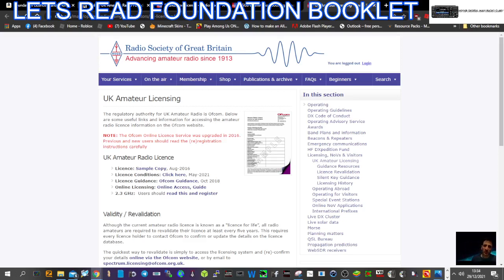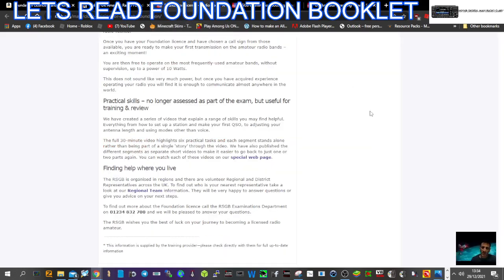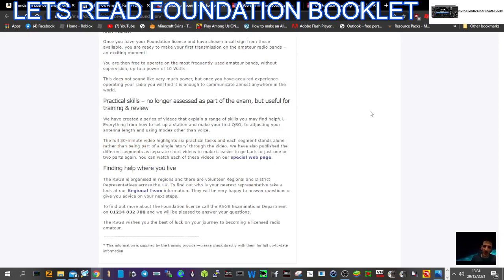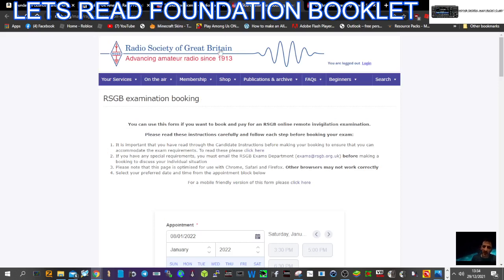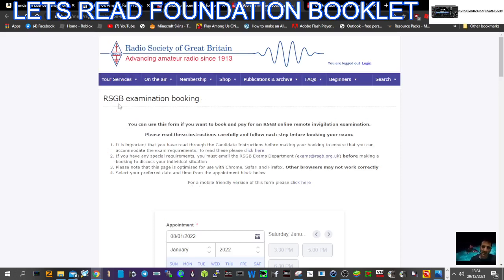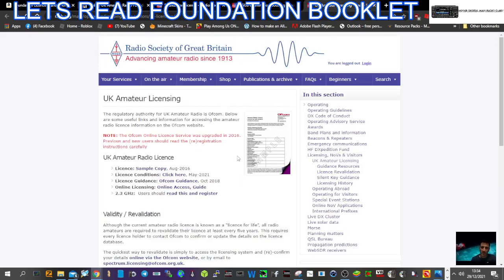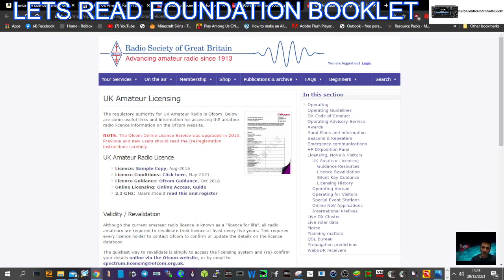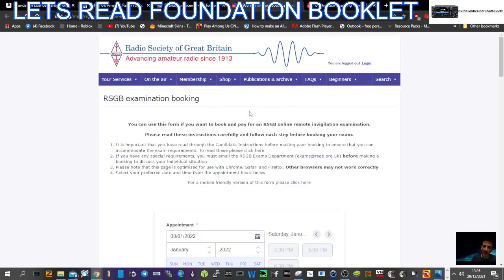HAM RADIO LICENCE UK online exam -NO NEED FOR PRATICAL -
AMAZON DOWNLOAD -FOUNDATIO BOOKLET £5.99

Can I take my Foundation exam online at home?
Yes! It is currently possible to apply for an online exam – you’ll be able to take the exam from home using your Windows or Mac computer. You’ll be using special exam software, and an RSGB invigilator will supervise you using your webcam and microphone, to ensure that you don’t cheat.